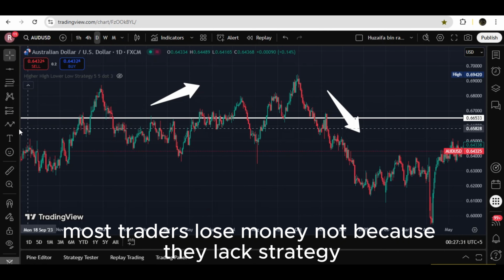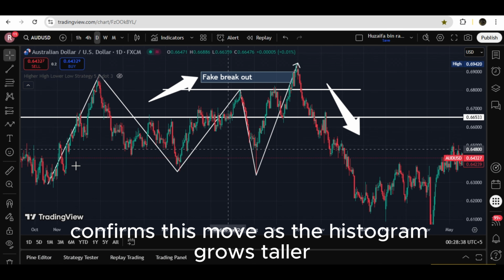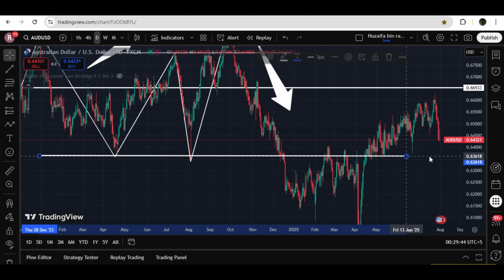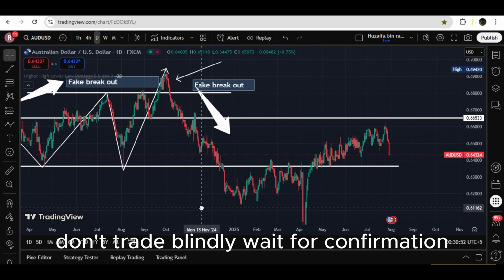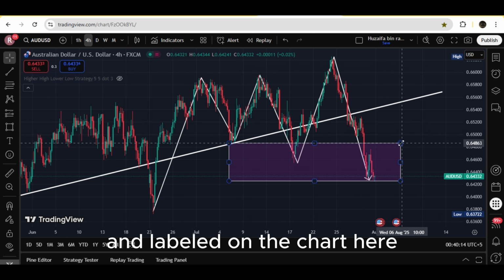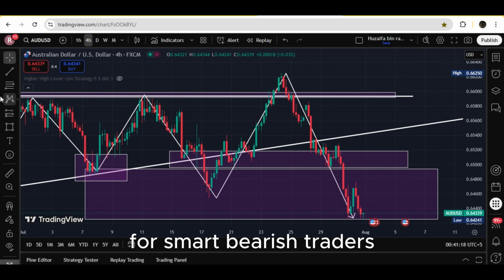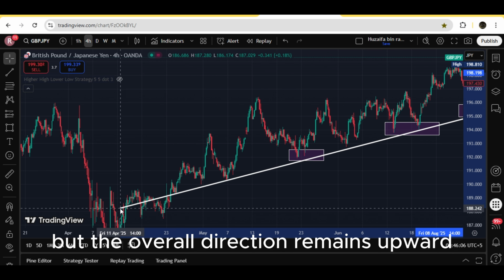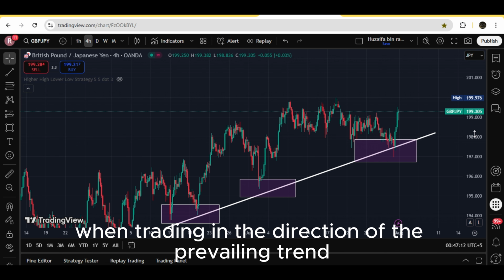"How to Identify a Trend in Forex Trading | Market Direction Made Simple"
Learn how to identify and trade an uptrend using trendlines. Master market structure and smart entry points.